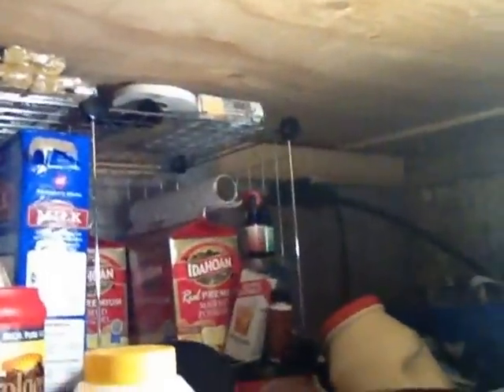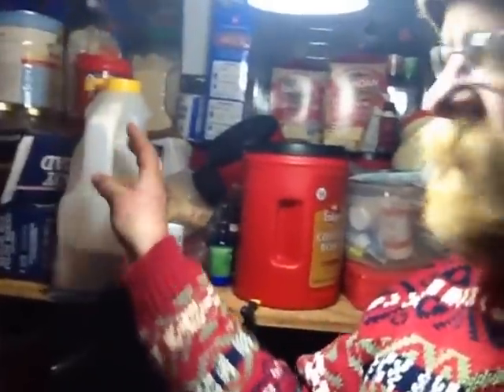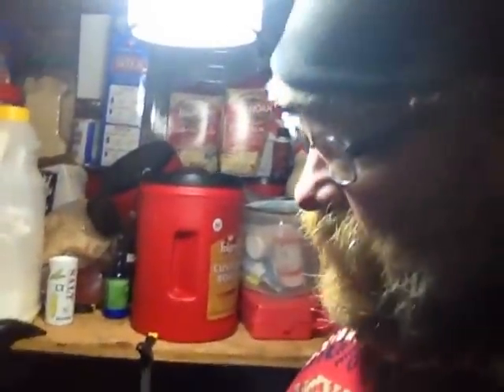What's in my kitchen? (31 Oct 2012)